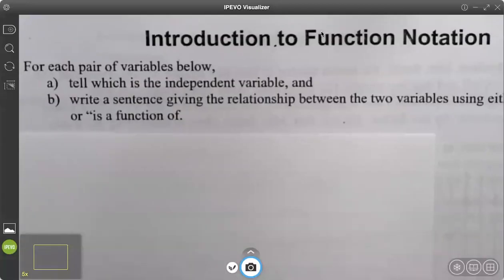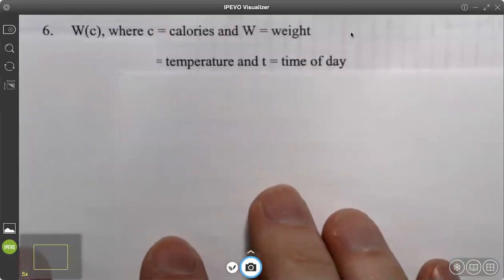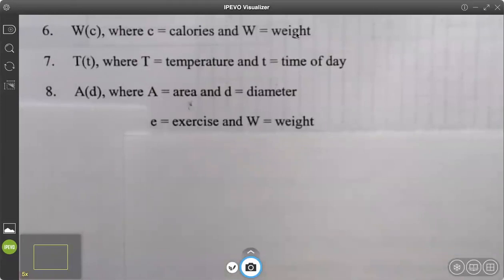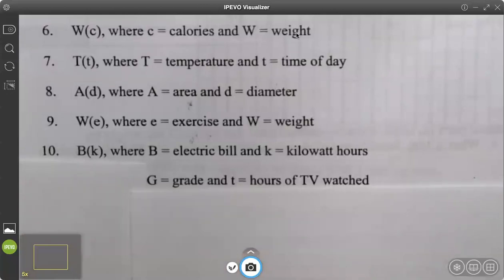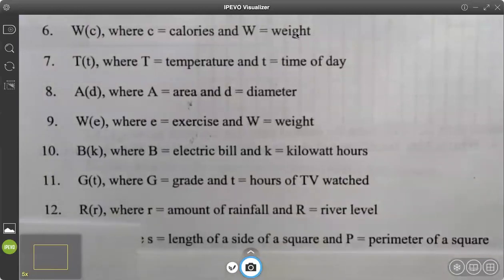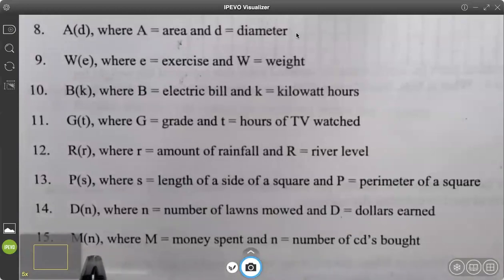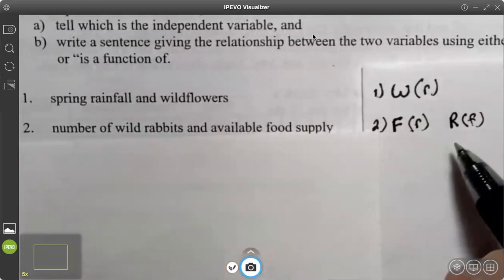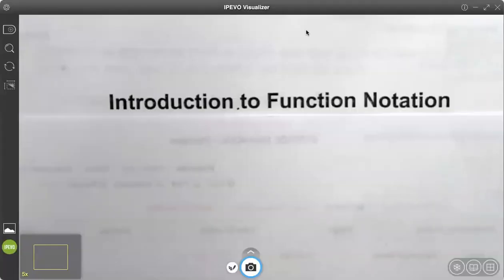Intro to FUNctions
Introduction to Function Notation including: Independent Variable, Dependent Variable, "Depends on", "Is a function of".